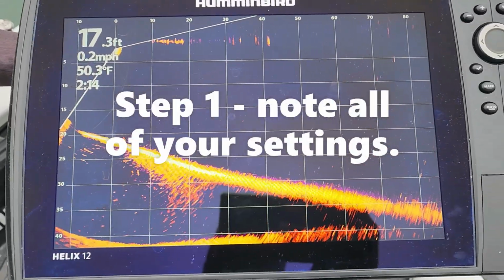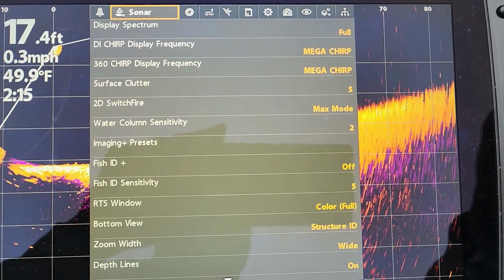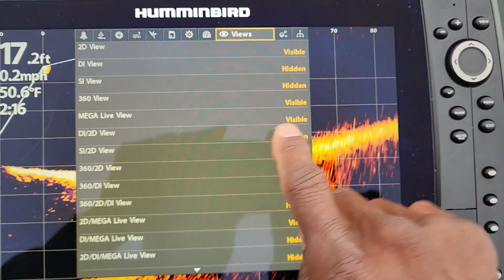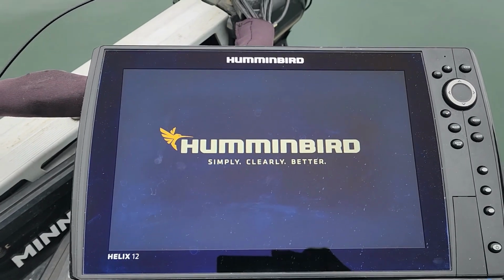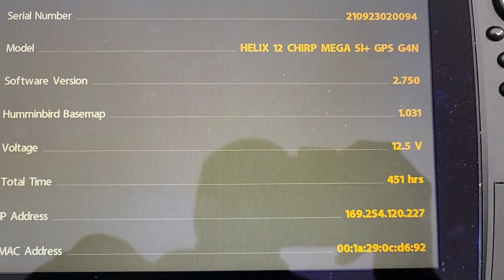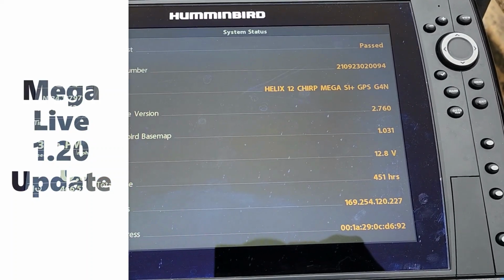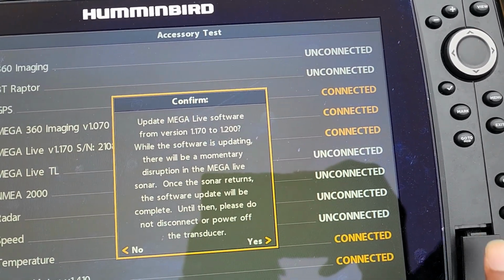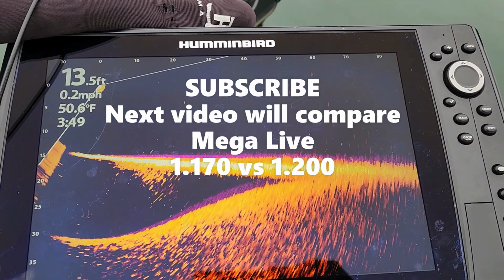Humminbird Mega Live 1.200 Update with SECRET tips!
Humminbird Mega Live Update 1.200 has now been released. These are quick and easy to follow update instructions with some important tips.

Lightweight Neck Gaiter (Shown in the thumbnail)

12 Way 12V Blade Fuse Block
APIELE 19mm Latching Push Button Switch
Fuses (2 Amp (Card)), 5 Pack

APIELE power switch

//Mail:
PRODUCT REVIEWS AND UNBOXINGS.
Send products to:
MoneyBass
5885 Cumming Hwy

//PRIVATE, ONE-ON-ONE CONSULTATIONS:
On the water electronics set up and training: "To Be Announced"

MY FULL STUDIO SET UP
Tugesha Us Air Force Veteran Flag 3×5
Elgato Stream Deck
UnionBasic Flat 4-Slot PU Leather Drawer Tray Desk
Non-Slip Leather Desk Pad 36” x 20”
MONEY Neon Sign
DREAM Neon Sign
STORAGEGEAR Webcam Stand
VGAzer Levitating Moon Lamp
Logitech C920x HD Pro Webcam
Powered USB Hub 3.0, Atolla 7-Port
InnoGear Adjustable Desk Microphone Stand
Neewer Video Conference Light Kit, 3-Pack